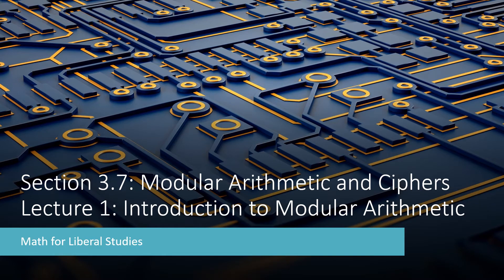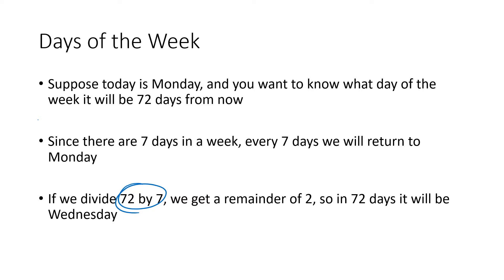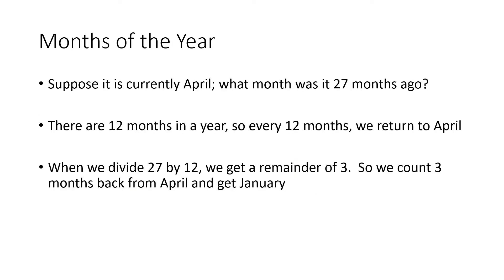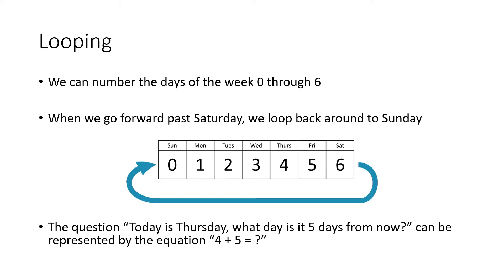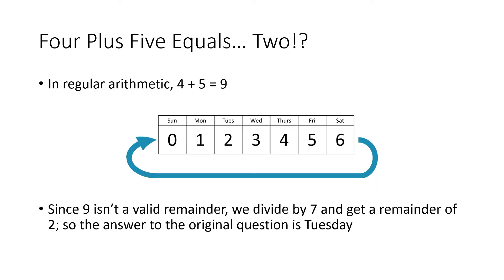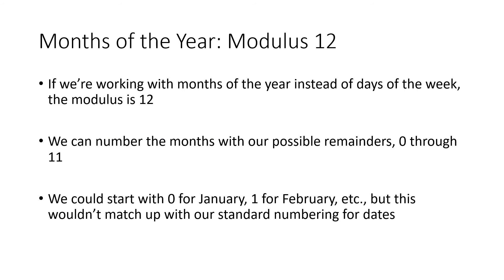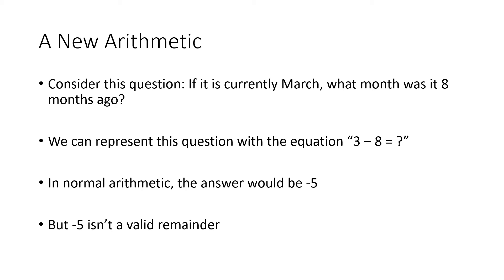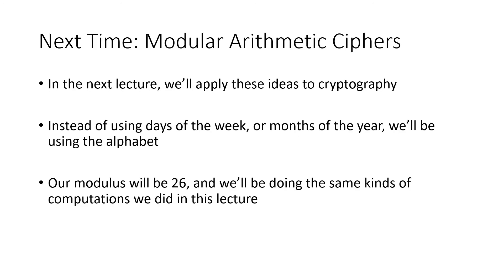Math for Liberal Studies - Lecture 3.7.1 Introduction to Modular Arithmetic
This is the first video for Math for Liberal Studies Section 3.7: Modular Arithmetic and Ciphers. In this video, I discuss "modular arithmetic," which is arithmetic based on remainders. This new system of arithmetic can be used for computations involving repeating patterns like days of the week or months of the year.